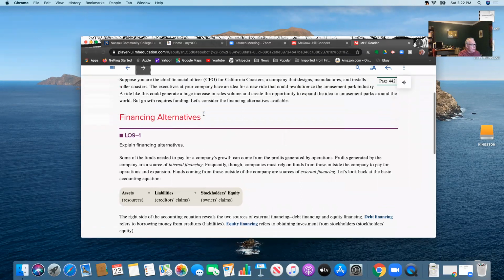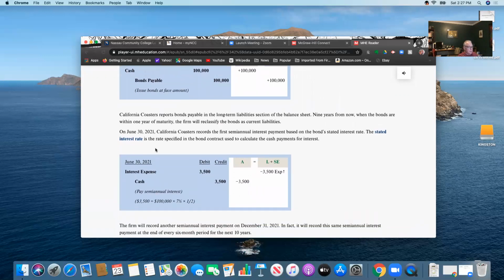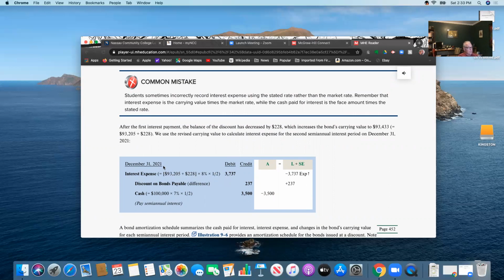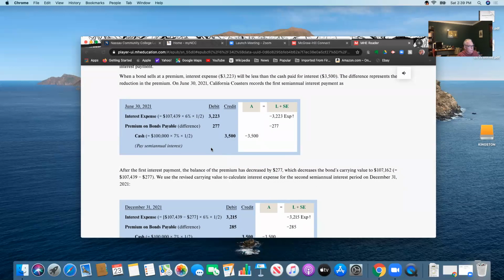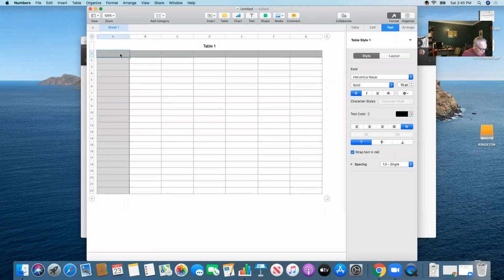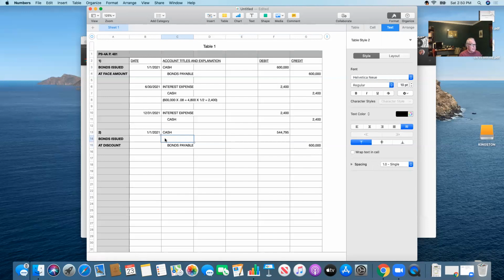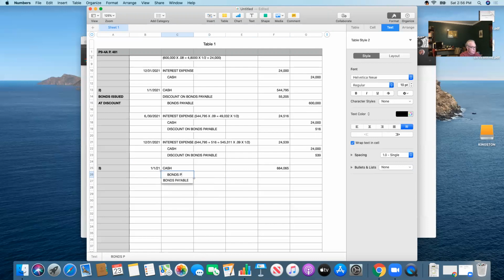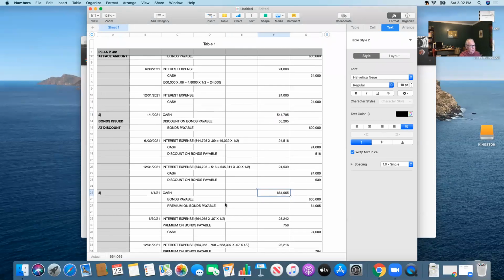ACC 102 BONDS PAYABLE PART 1- JOURNAL ENTRIES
This video describes bonds payable and demonstrates how to make the journal entries necessary to record bond transactions, on the records of the issuer.